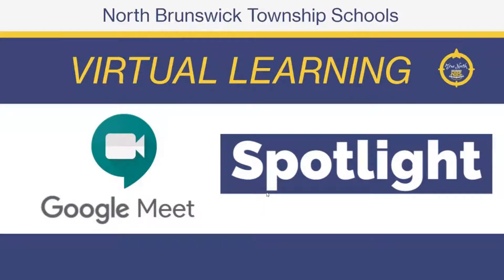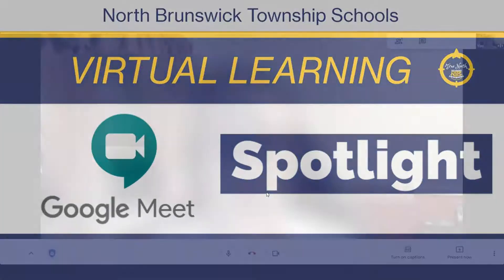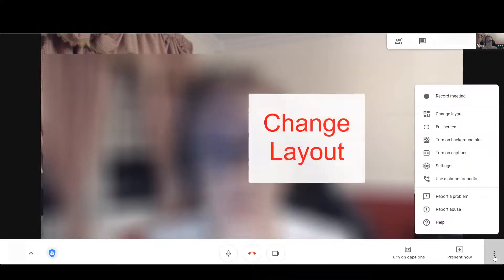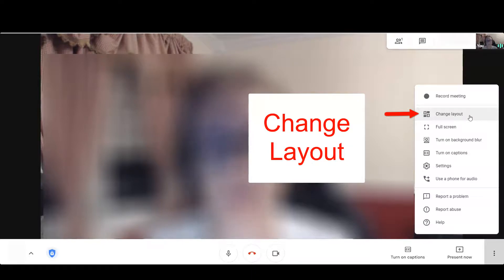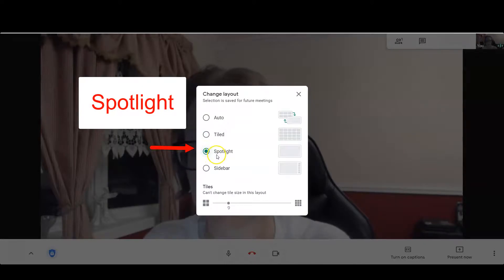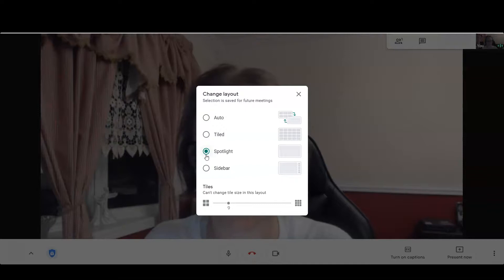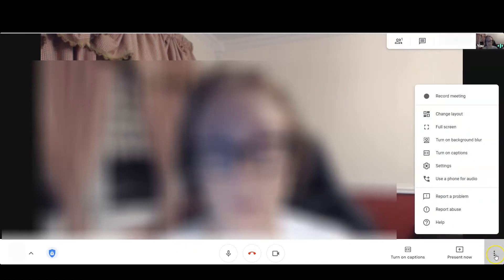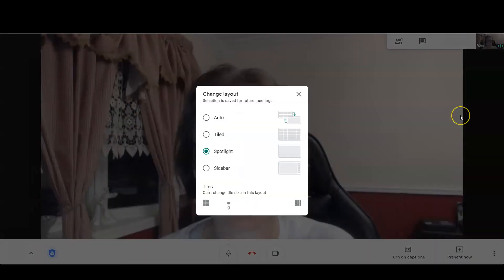Google Meet Spotlight Layout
Change your Google Meet layout to spotlight to see one person speaking at a time when their microphone is on.

Spotlight layout may help you participate in a Google Meet on a Chromebook.